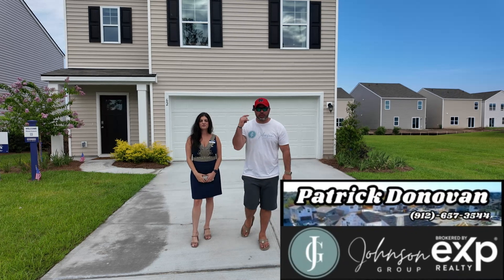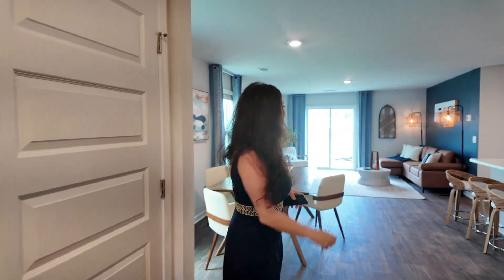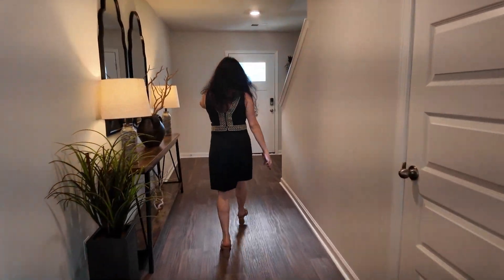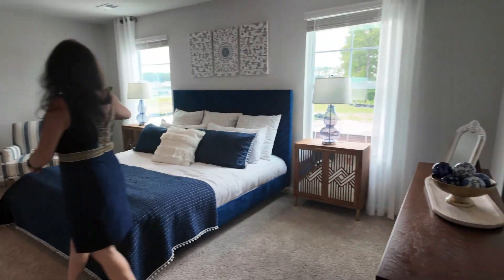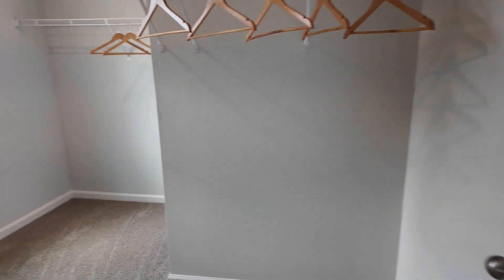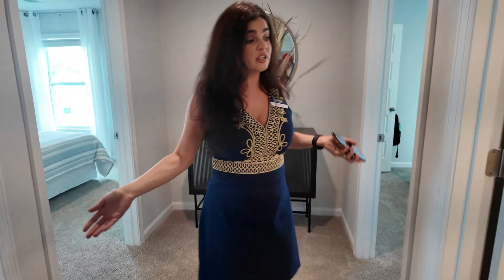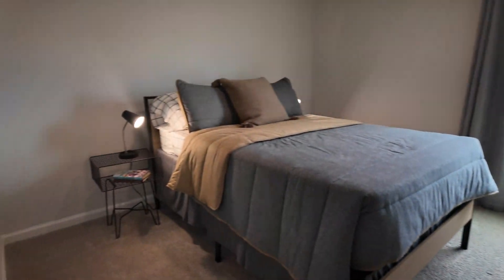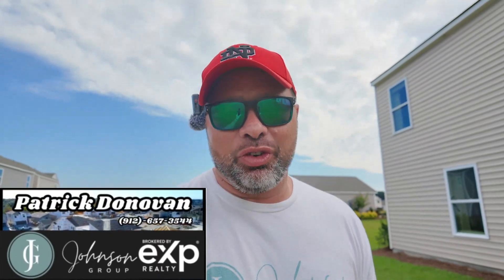New Construction Homes in Savannah GA | Robie Floor Plan By DR Horton!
New Construction Homes in Savannah GA! Welcome to this week's episode of Savannah Home Tours, this week we are showcasing the Robie Model home built by DR Horton Homes.

The Robie Model Home features 👀
🛏  5 Bedrooms
📏 2,361 SqFt.

Unlock Exclusive Discounts and Incentives! 💰✨ Dive into unbeatable savings on new constructions with our premium builder connections. Your dream home just became more affordable! Patrick.johnsongroupga.com

🤔  Thinking About Moving to Savannah GA
🤝 Let Us Help 🤝
Patrick Donovan - Savannah Georgia Real Estate Expert

Sarah Magaro - DR Horton New Sales Expert

Each week we tour new construction homes for sale in the Savannah Georgia suburbs and showcase the newest model homes, communities, and home builders.

If this is your first time to this channel, and you want to know everything about living, eating, working, playing, and the pros and cons of living in Savannah GA, then make sure you subscribe to our channel ▶ and tap the bell 🛎 for notifications when we drop new videos like this one about living in Savannah, GA.